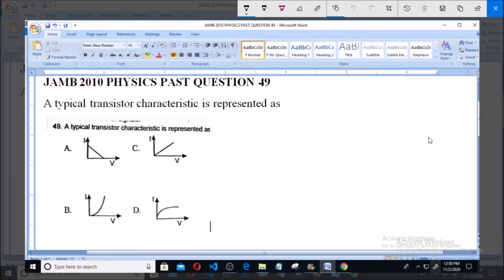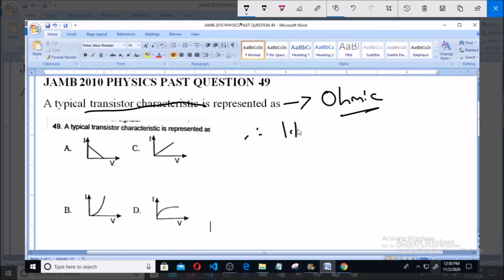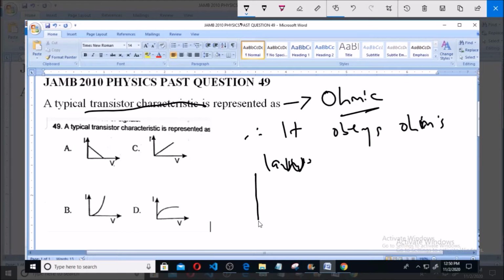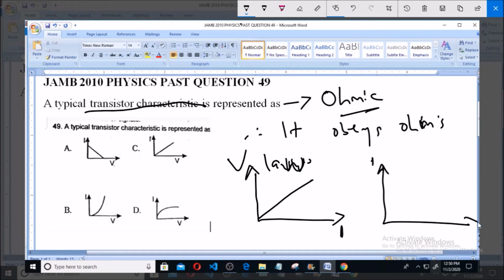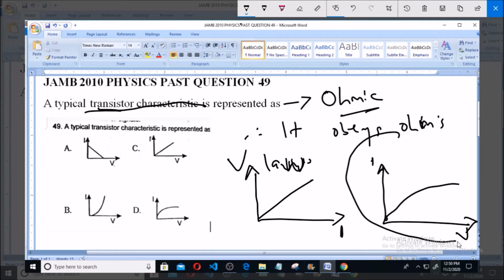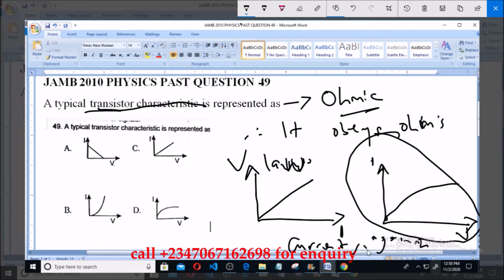JAMB 2010 PHYSICS PAST QUESTION 49 Transistors